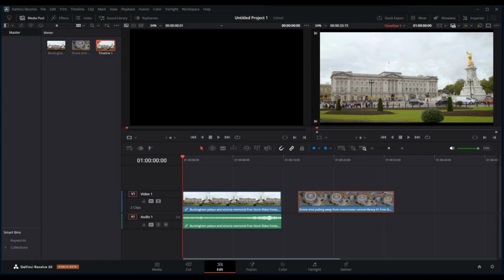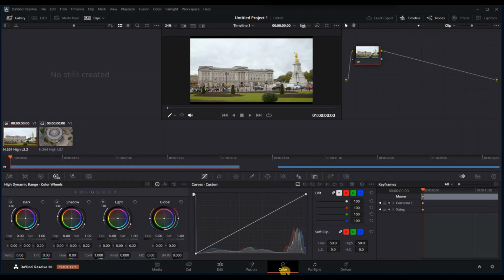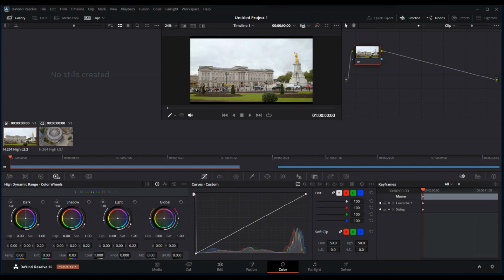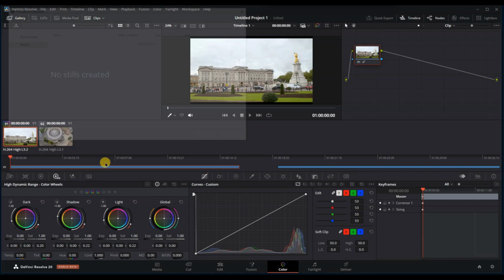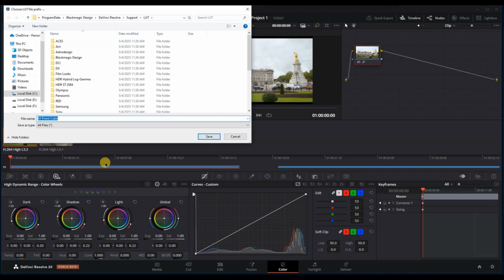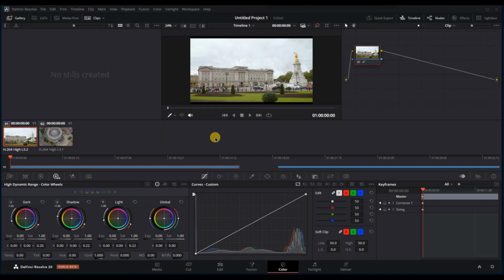How to Create LUT in DaVinci Resolve 2025?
Want to give your videos a consistent, cinematic look? In this step-by-step tutorial, you’ll learn how to create a LUT in DaVinci Resolve with ease. Whether you're color grading a short film, YouTube video, or commercial project, this guide will help you build and export your own custom LUT (Look-Up Table) for future use. We’ll walk you through selecting your clip, making color adjustments, and generating a 65-point cube LUT in just a few clicks. Perfect for content creators, filmmakers, and editors looking to streamline their color workflow and save their signature style as a reusable LUT.

Have any questions or need help with LUTs? Drop a comment and we’ll be happy to assist!